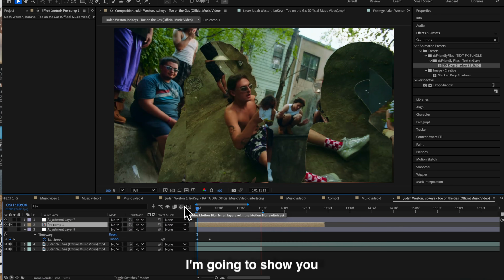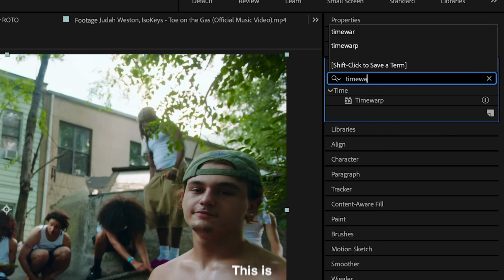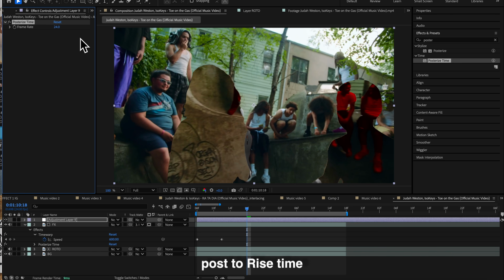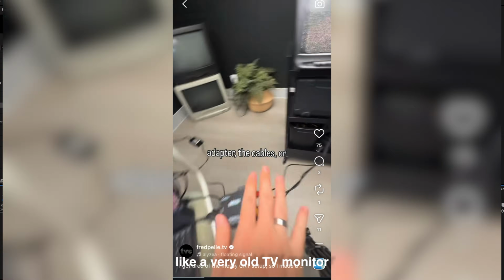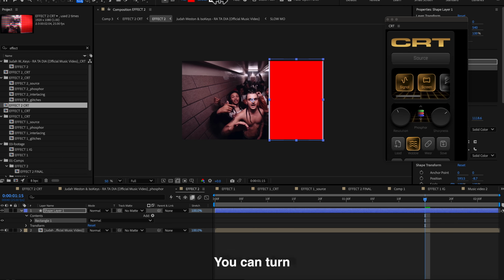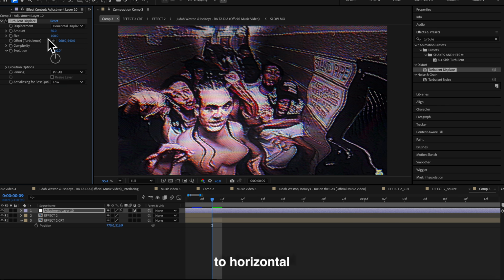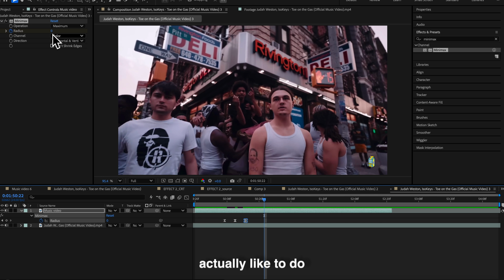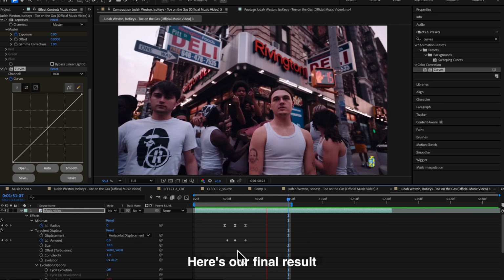3 BEST EFFECT IDEAS FOR YOUR NEXT MUSIC VIDEO - After Effects Tutorial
In this video, i teach you how to create the craziest effects for music videos, from this trippy silhouette effects, this TV GLITCH crt effect and this dark flash transition